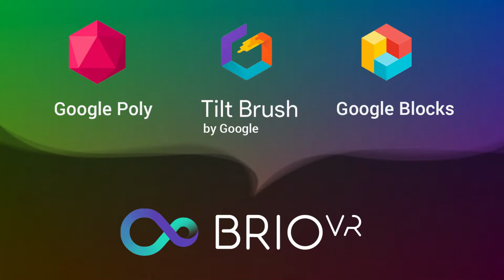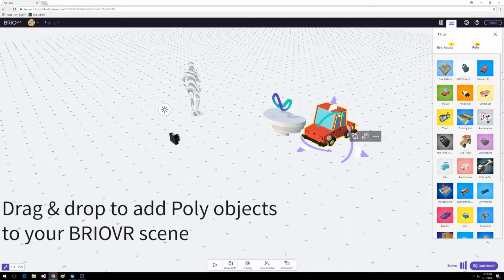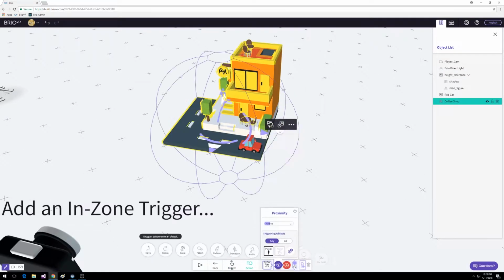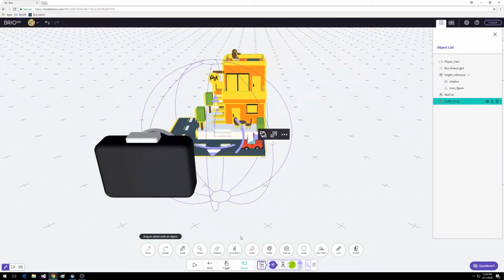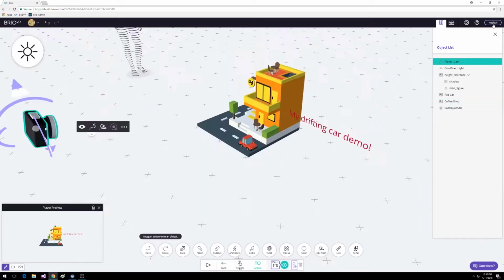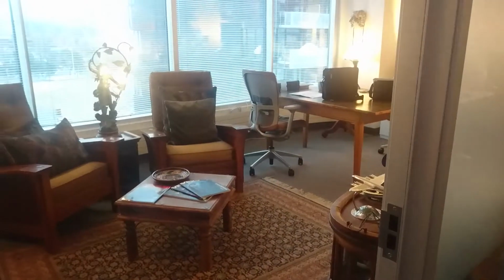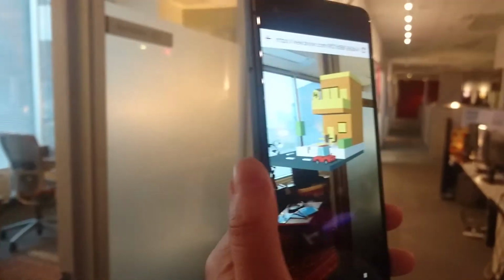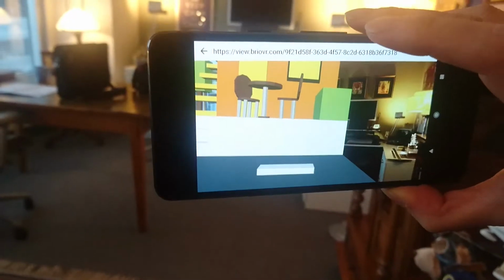Brio Google poly and AR integration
Brio's Google poly and ARcore features are now live! Come and check them out